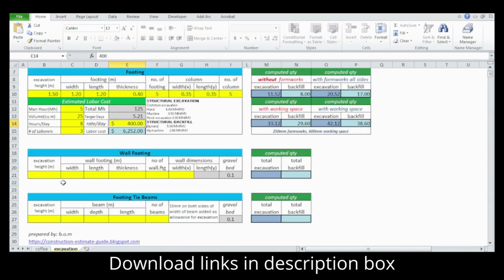Excavation estimates excel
A simple excel file to calculate the needed excavation works for your structural works.

Thanks!